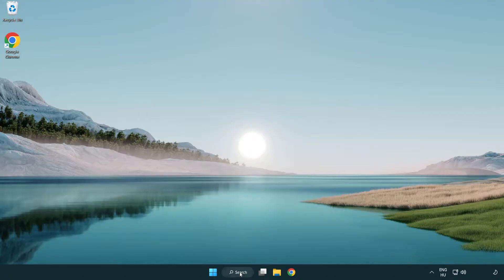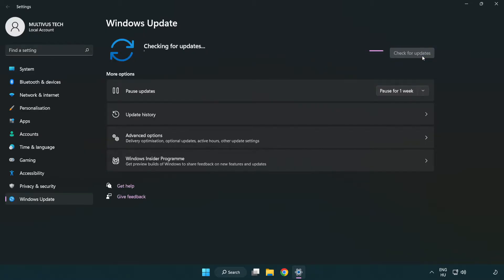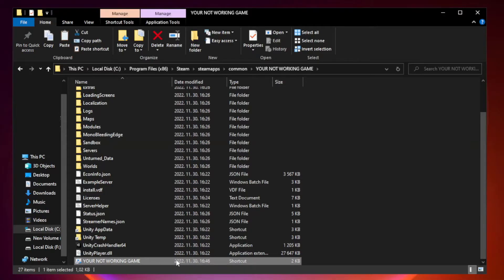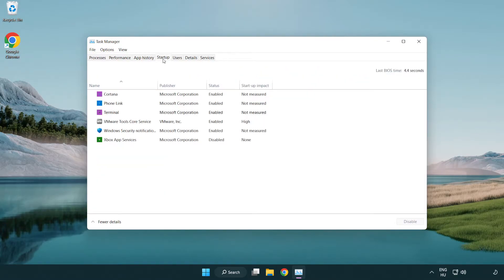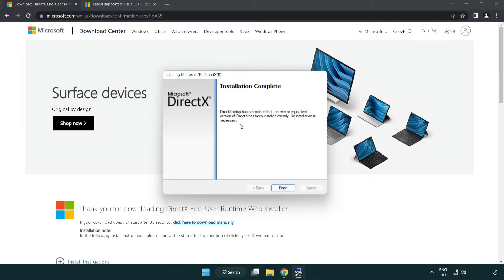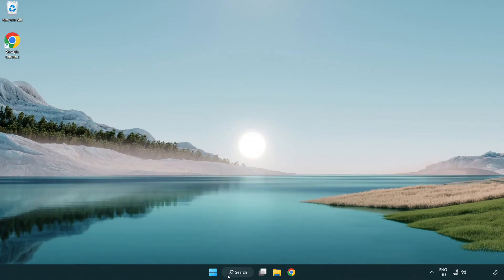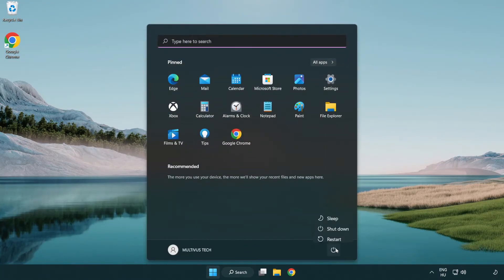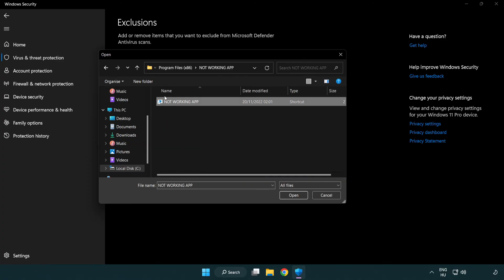FIX Microsoft Flight Simulator Crashing, Not Launching, Freezing, Stuck, Black Screen & Errors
I'm going to show How to FIX Microsoft Flight Simulator Crashing, Not Launching, Freezing, Stuck, Black Screen & Errors